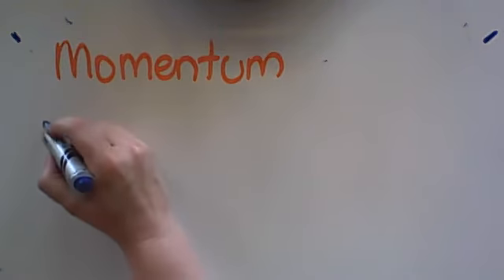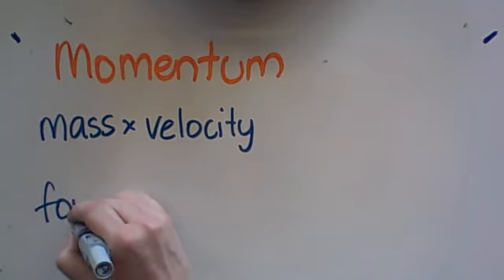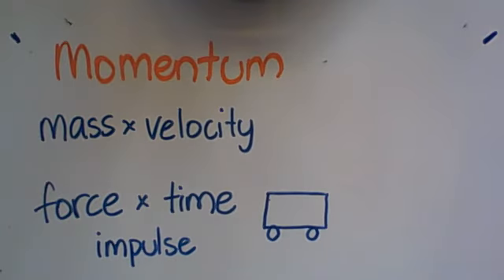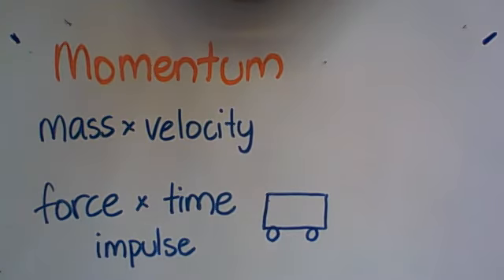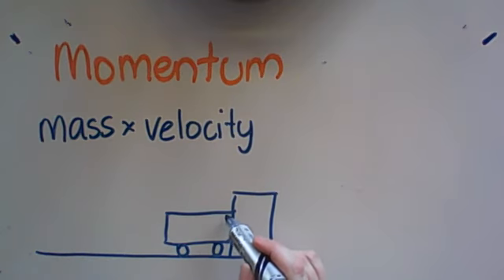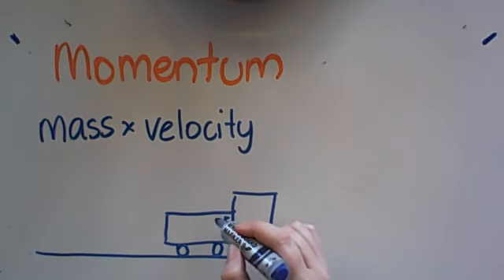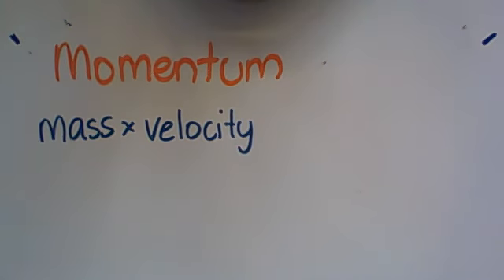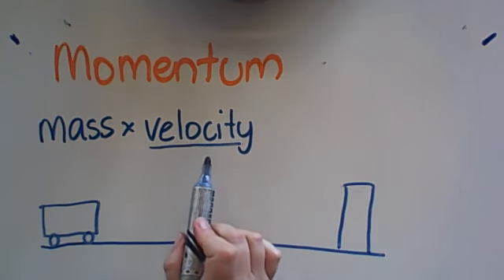Y9 Momentum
Simple explanation of momentum in terms of road safety and collisions, focusing particularly on impulse and change in momentum